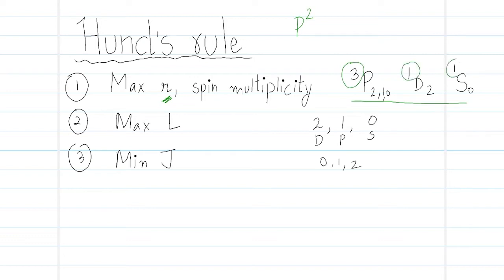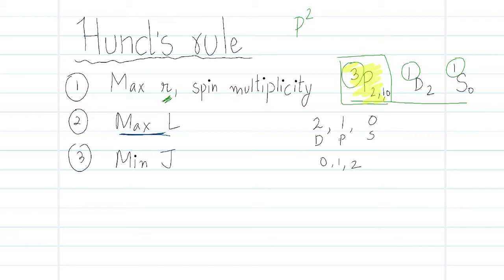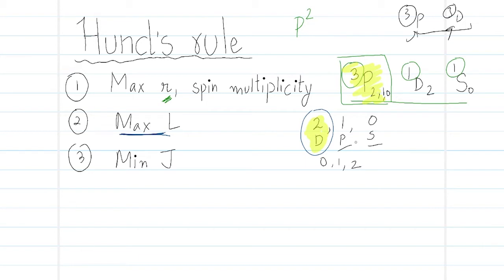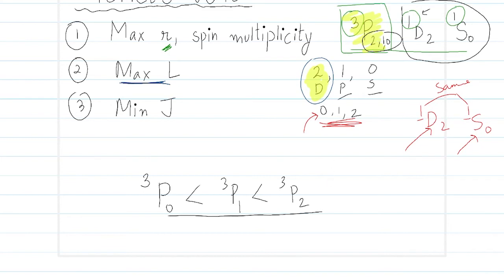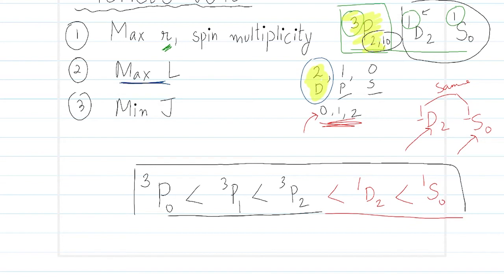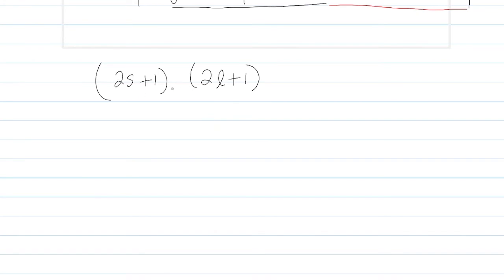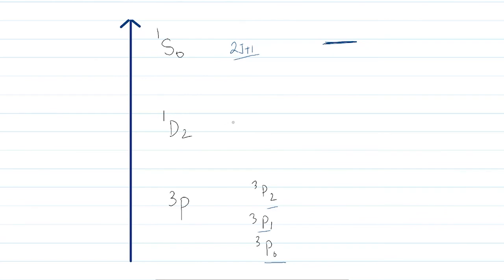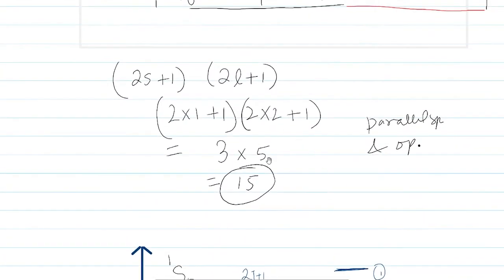Hund's Rule to Find Ground State for P2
The Aufbau section discussed how the electrons fill the lowest energy orbitals first and then move up to higher energy orbitals only after the lower energy orbitals are full. However, there a problem with this rule. Certainly, 1s orbitals should be filled before 2s orbitals, because the 1s orbitals have a lower value of n, and thus lower energy. What about the three different 2p orbitals? In what order should they be filled? The answer to this question involves Hund's rule, which makes a lot more sense in the context of generated term symbols that are used to combine the various  L  and  S  values represent vector additions of possible microstates.

Hund’s Rules
State with the largest value of  S  is most stable and stability decreases with decreasing  S.
For states with the same values of  S, the state with the largest value of L is the most stable.
If states have the same values of  L  and  S  then, for a subshell that is less than half-filled, the state with smallest  J  is most stable; for subshells that are more than half-filled, the state with the largest value of J is most stable.